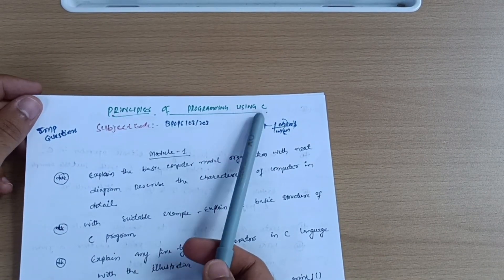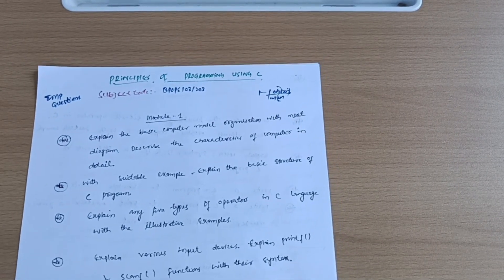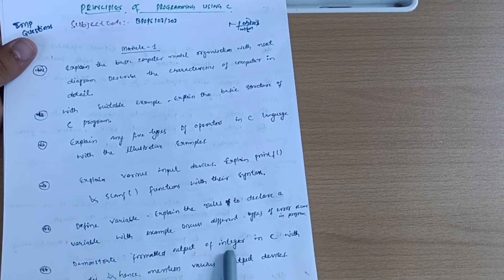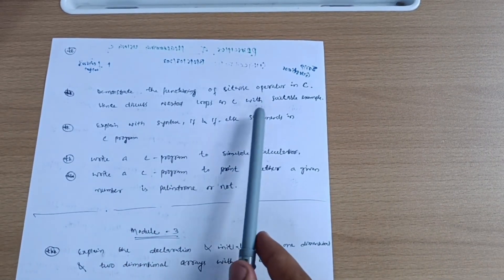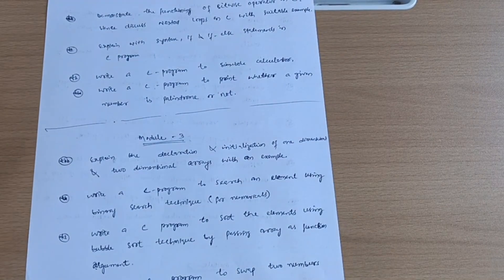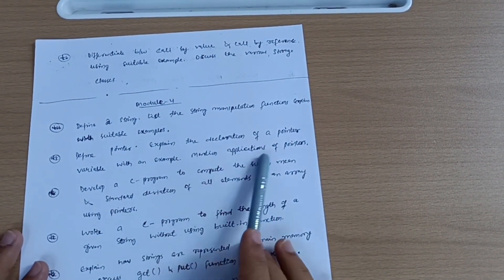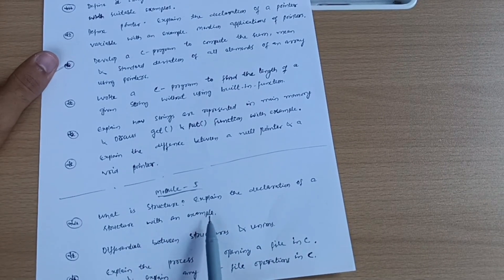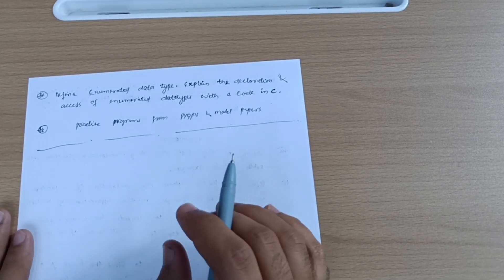Principles Of Programming Using C Vtu Important Questions 📝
Principles Of Programming Using C Vtu Important Questions 📝vtu

your Queries,
BPOPS103
BPOPS203
BPOPS103/203
BPOPS103 VTU
BPOPS203 VTU
Vtu BPOPS103
VTU BPOPS203
Principles of programming using C
principles of programming using C vtu
vtu principles of programming using C
pop for computer science engineering vtu
Principles of programming using C important questions vtu
bpops203 important questions vtu